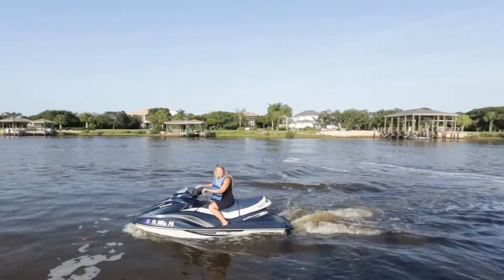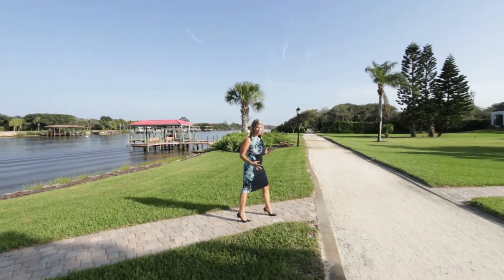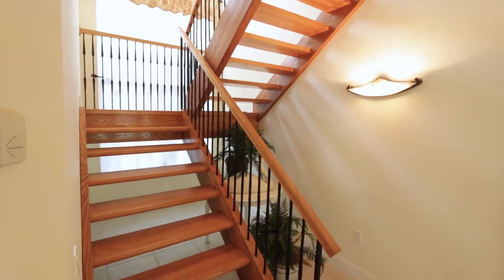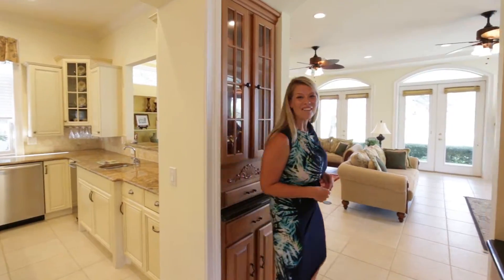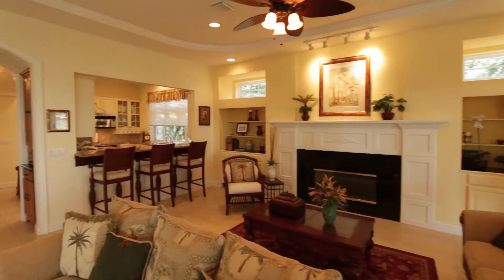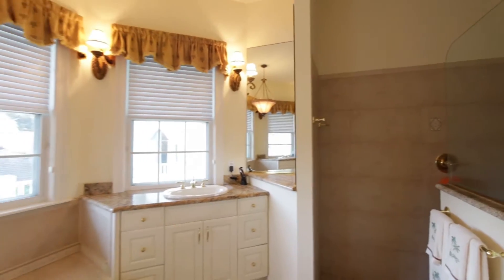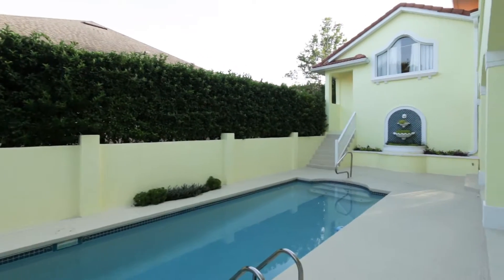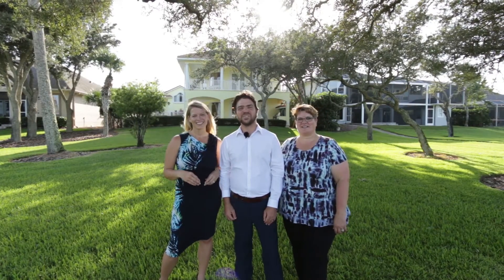$955,400 Luxury Waterfront | 57 Front Street | eXp Realty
Call us to gain access to this For Sale By Owner!!

57 Front Street in Palm Coast Florida is available for a new owner!

Why you'll love this home:
Waterfront, waterfront, waterfront!
I love the courtyard pool and wrap around 2nd story porch
The sunrises over the intracoastal waterway in your backyard are the cherry on top!

Stunning Grand Haven home! Custom home built by Blue Heron Builders

Located in the gated community of Grand Haven directly on the Intracoastal Waterway.  Grand Haven remains a preferred community of Palm Coast with its quiet location and amenities.  There's a Nicklaus signature golf course, a welcoming community center with swimming pool, tennis courts, fully equipped exercise facility, lounging and meeting places and more.  There's a gorgeous Clubhouse and driving range also!  The esplanade, walking-biking path is perfectly accessed from your backyard ( about 150 feet from the lanai) with its Viking grill, sink and outdoor fridge.  It's a "paradise" waterfront view seen from the great room or kitchen , guest house and master bedroom. Only two steps from the side entry give pleasing axial views.  Six sets of French doors gets the house absolutely open.  And each southeastern corner of the home, 1st floor great room and 2nd floor master bedroom have corner radius (curved windows) 5 feet of unobstructed waterway views.  Recently appraised by FL certified residential appraiser for $970K.

Call or text Megan and Brady to get more information or to see this home in person.